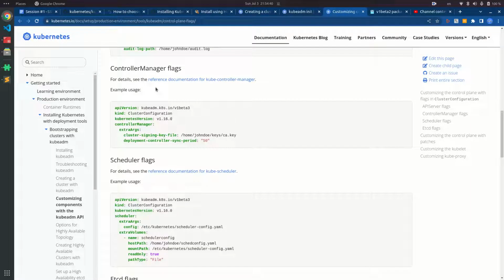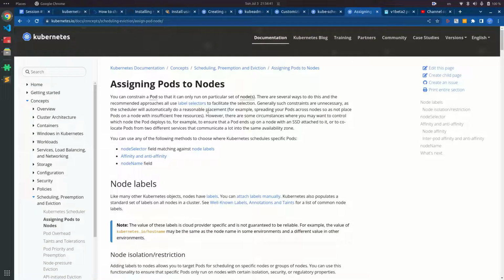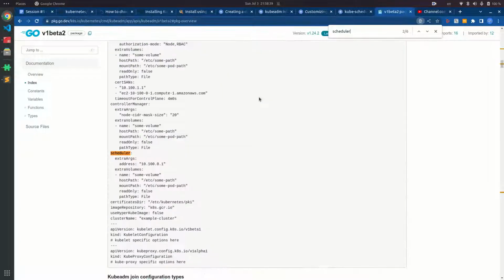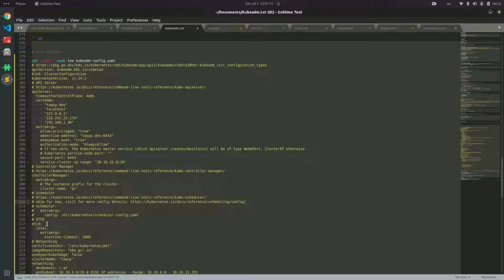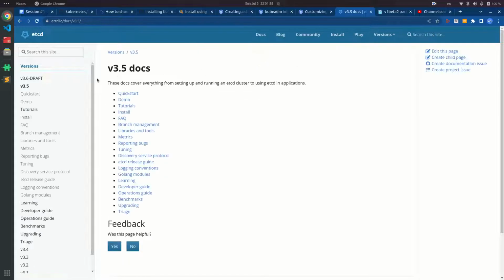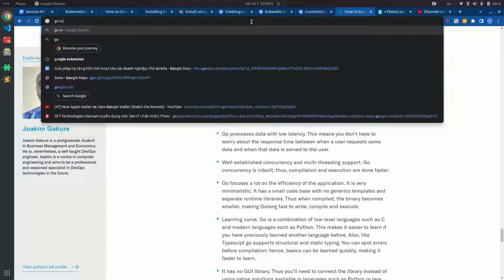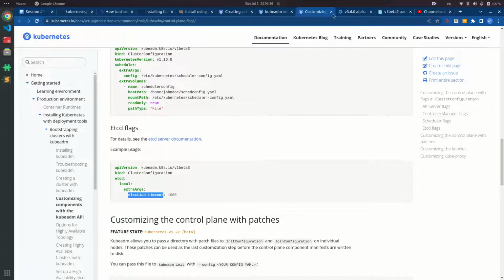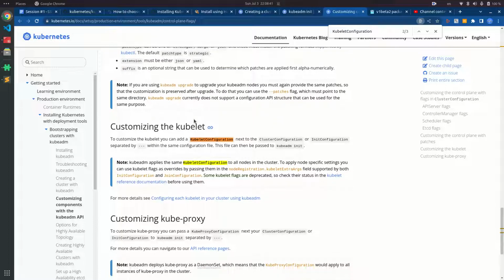Kubeadm Configuration for Scheduler, ETCD briefly